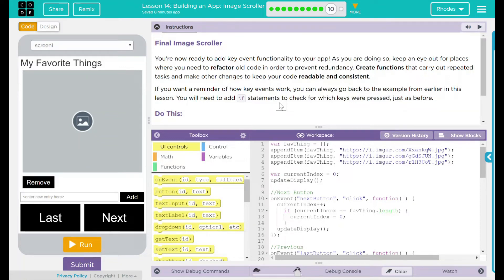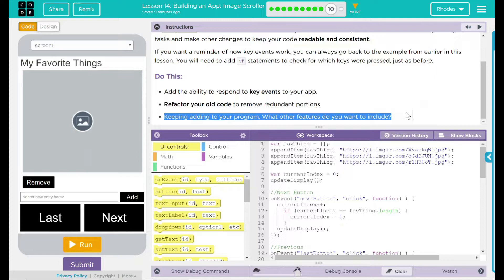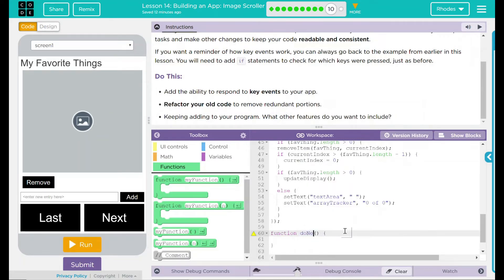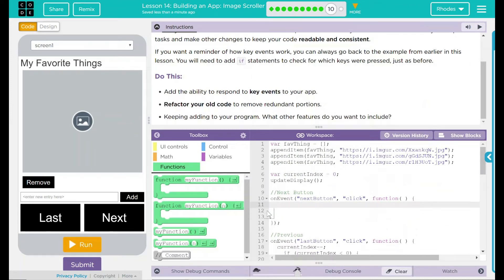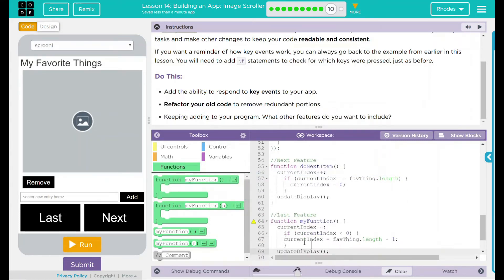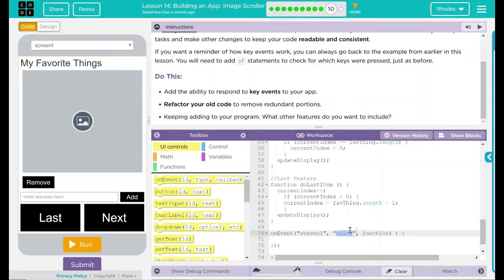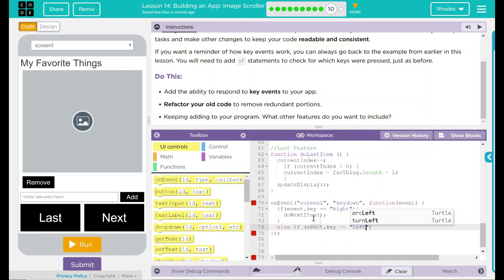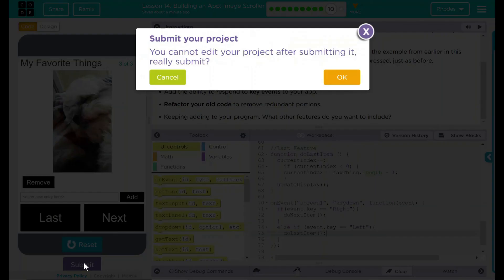Unit 5 - Lesson 14 #10: Final Image Scroller